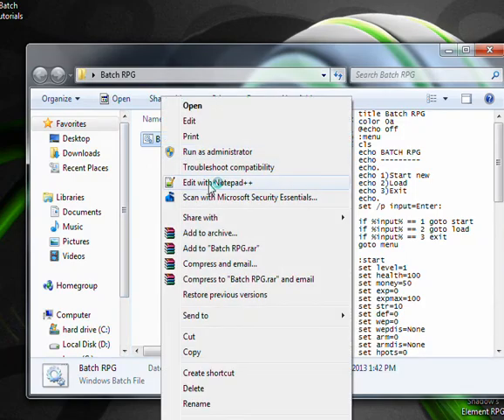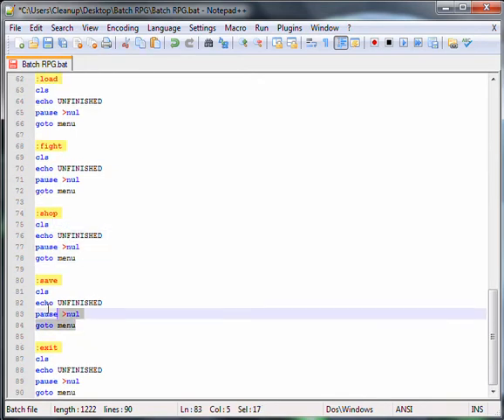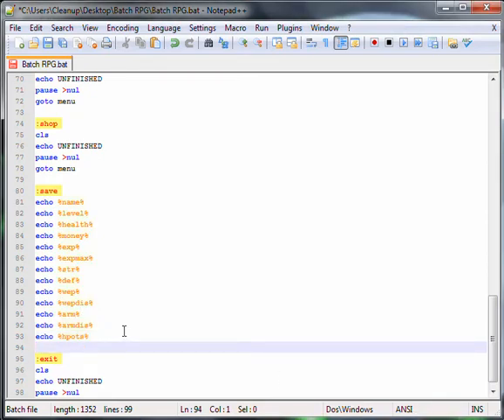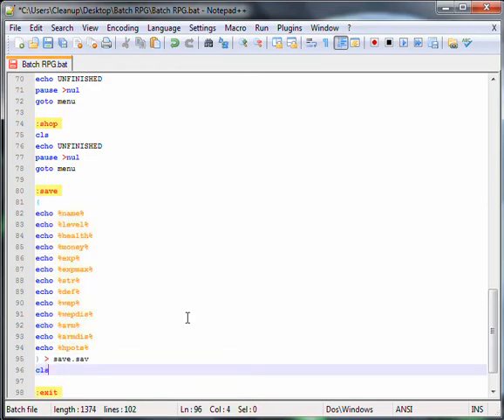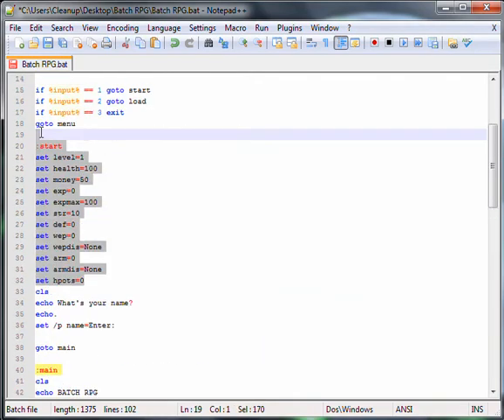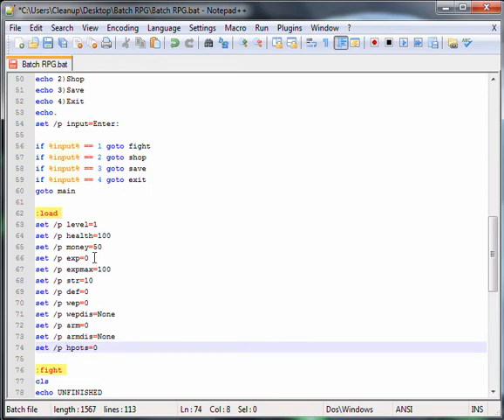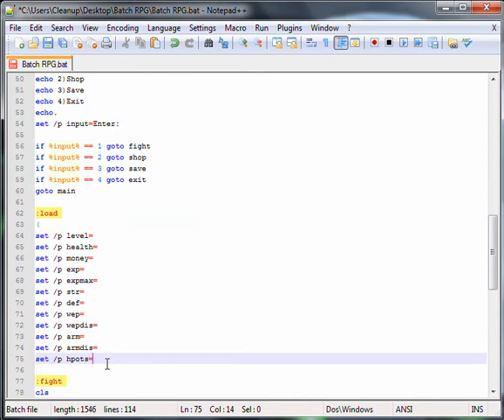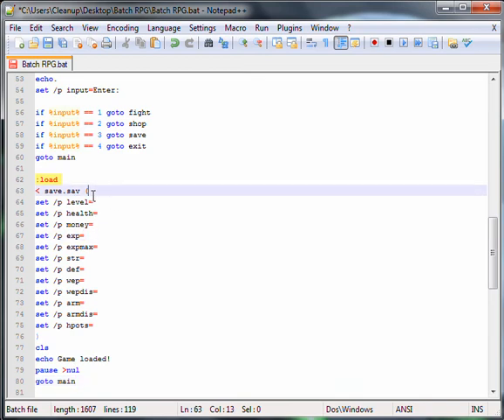Scripting a Batch RPG #2 - The Saving and Loading Scripts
This video will be showing how to save and load variables when making a Batch RPG. These videos are probably some of the most basic and easy to understand tutorials on batch programming.